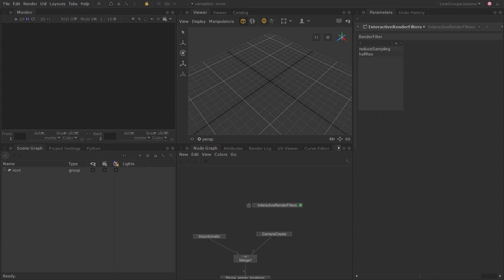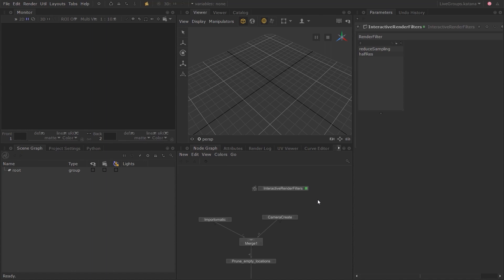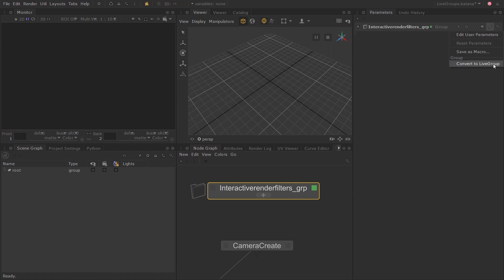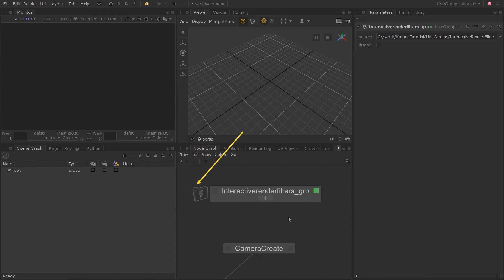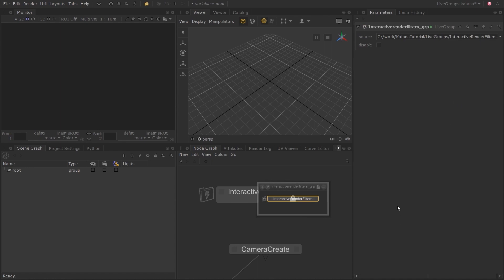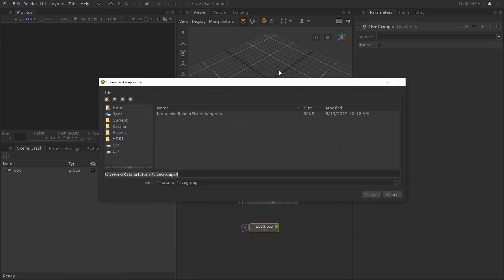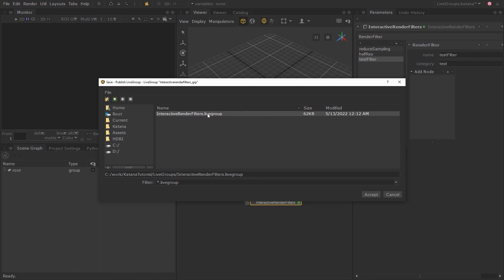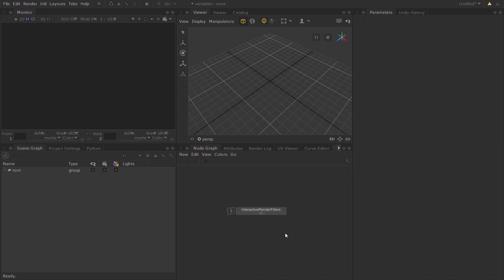Your Path to Lighting & Lookdev Mastery in Katana | 12 Share and Collaborate with LiveGroups